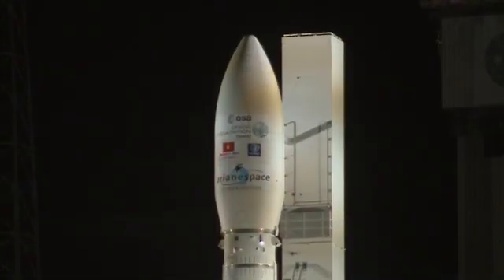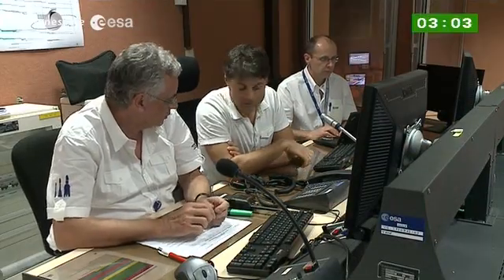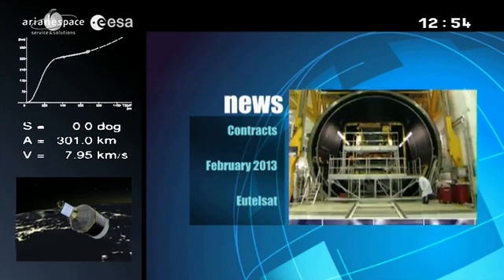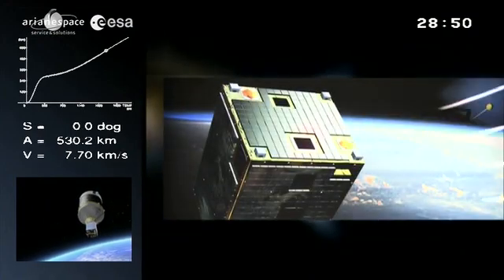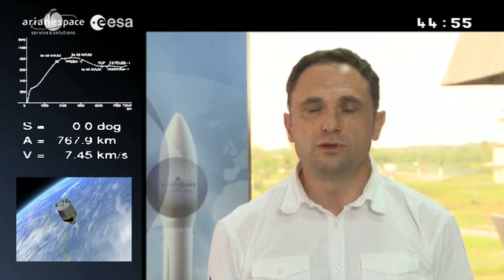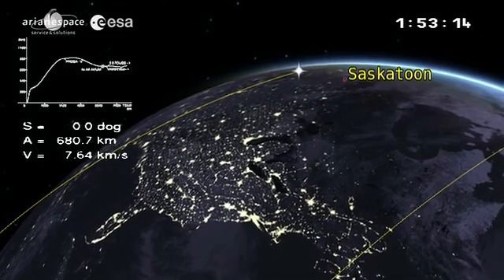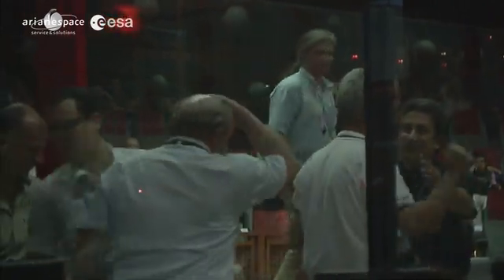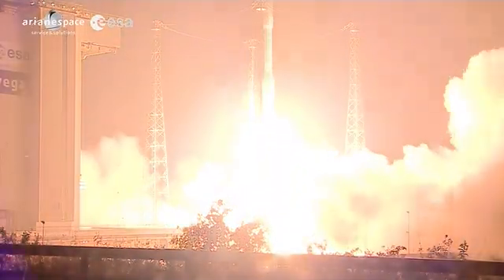Lancio Vega VV02 / VV02 Vega Launch - 6/7 maggio / May 2013 - versione completa / full version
VV02 di Vega dalla Guyana Francese / VV02 of Vega from French Guiana